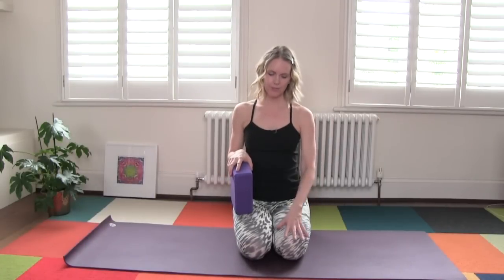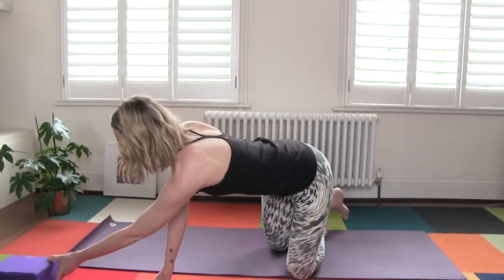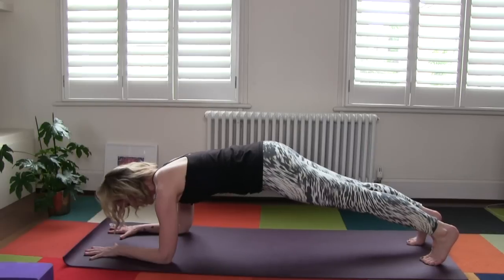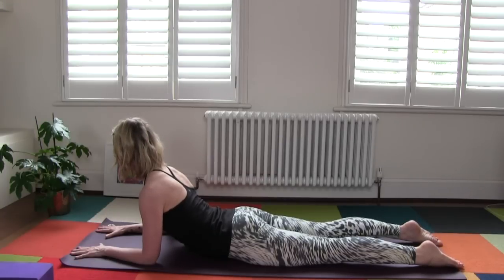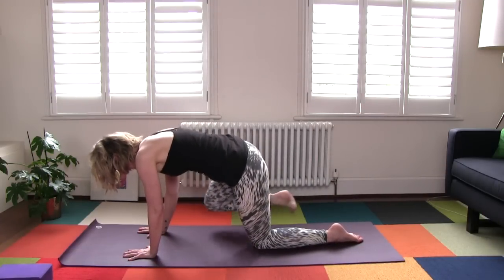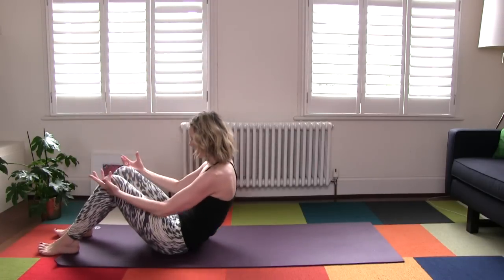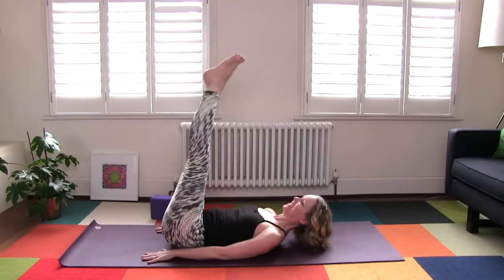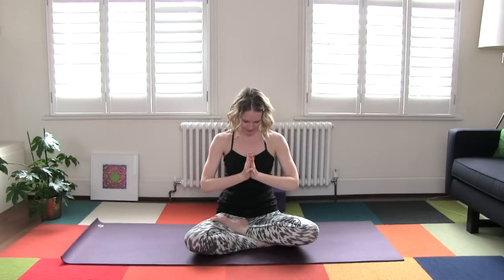BEGINNER+ YOGA FLOW Strengthen Tone Core Abdominals Back // 25 min. Practice #4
Hello Beginner Goa Flow-er // Welcome to Beginner+ Practice #4. This is a 25 min Total Body Goa Flow to strengthen and tone your core abs.
Let me know how you experience this and what you learn.
Happy Practice.
Namaste,
Anita Goa :-)